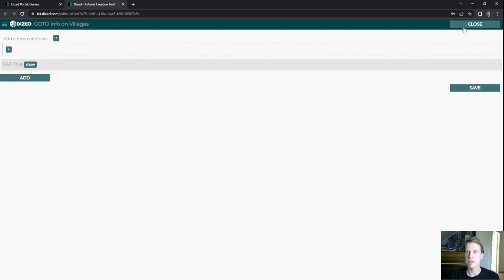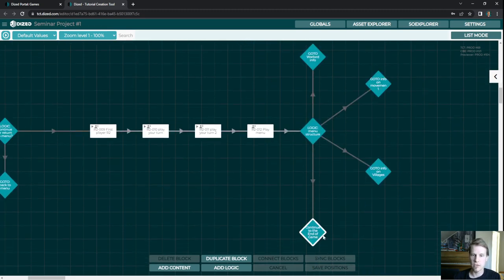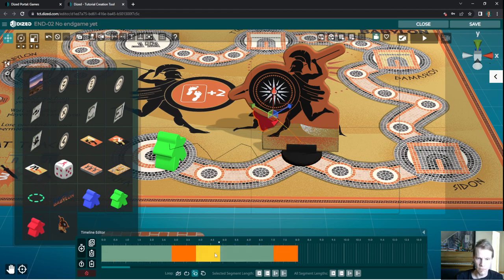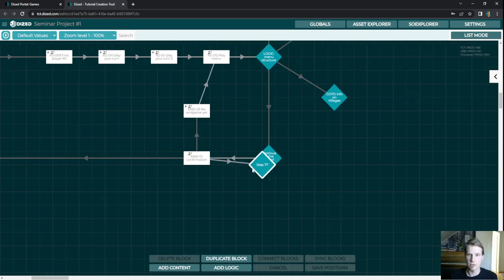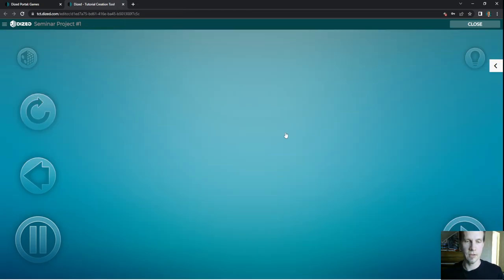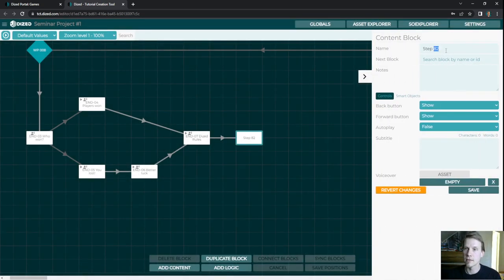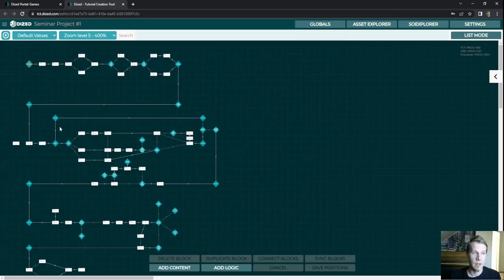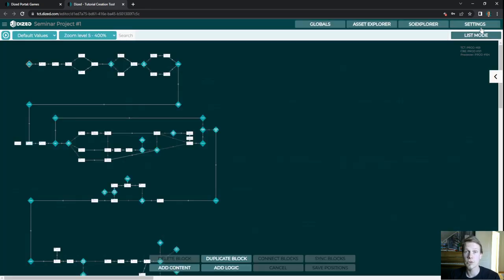Dized Tools - Content Creator Seminar #6 (19.04.2023)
The Dized Content Creator Seminars teach the basics of the Dized Tool, by building a practice project that highlights most of the aspects needed to build Interactive Tutorials yourself. This practice project will be built during several streams.

This is the sixth and final seminar of this current project, held on the 19th of April and a straight continuation for the previous ones. You can find the full playlist for the Seminars

Timestamps:
00:00 - 02:35 Introduction
02:36 - 11:10 Finishing up the "play menu" and showing a clear way for entry/exit points for jumper nodes
11:11 - 22:30 End of tutorial: creating a confirmation if the game is over
22:31 - 37:24 End of tutorial: asking players who won the game, best practices on how flow should go from left to right
37:25 - 42:34 End of tutorial: Reminder to check the Dized Rules, creating a custom object,
42:35 - 45:40 End of tutorial: Last step of the tutorial to conclude the experience
45:41 - 51:19 Theory of Music in Tutorials, adding Music to a tutorial
51:20 - 1:00:50 Wrapping up the Seminar series, list mode, saving "test values" in review mode, looking on what has been built, looking in to the future

This stream was mainly focused on creating a satisfying ending to a tutorial. As the previously learned things are not taught throughly in this seminar, knowledge of the previous seminars is definitely needed when jumping in to this one. In the Seminar you can learn about (among other things):

- How to create a good ending to a tutorial
- More animations, theory on a good looking flow, organizing steps
- List mode
- Saving "test values" in the preview
- Theory and adding music to a Tutorial.